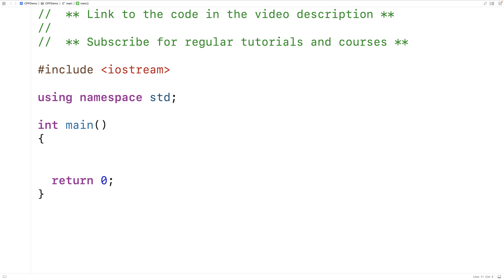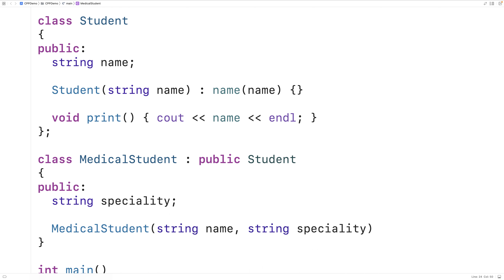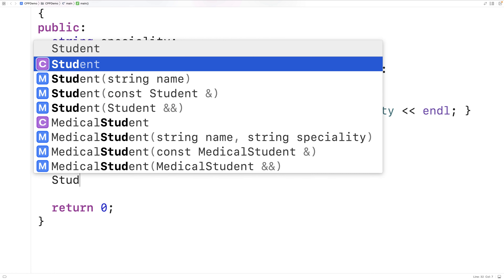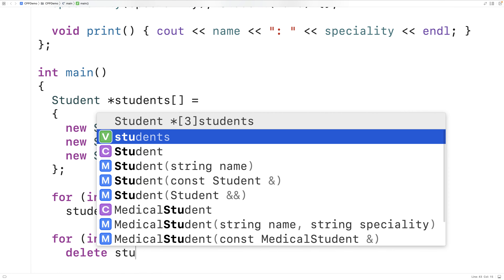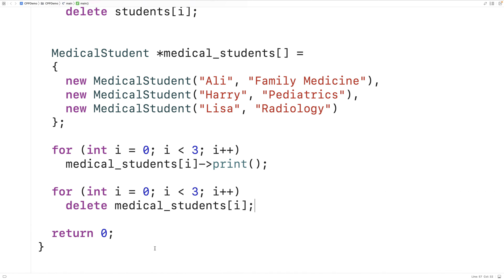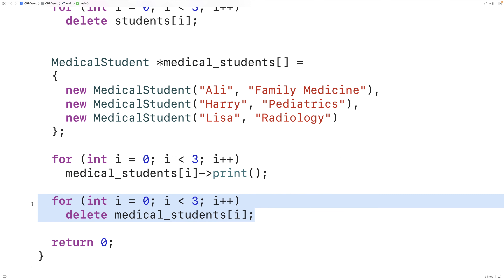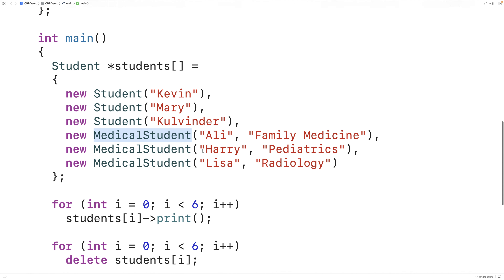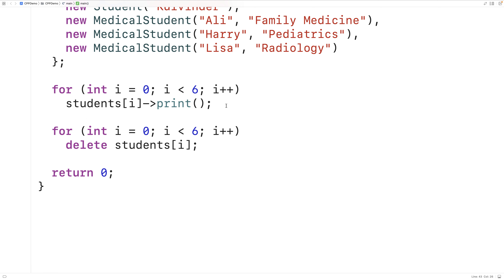Dynamic Binding (Polymorphism) With The Virtual Keyword | C++ Tutorial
How to implement dynamic binding (i.e. dynamic polymorphism) with virtual member functions in C++.  Source code to build a portfolio that will impress employers!